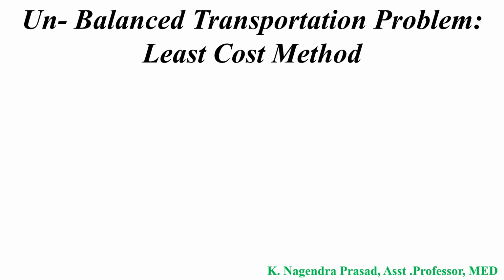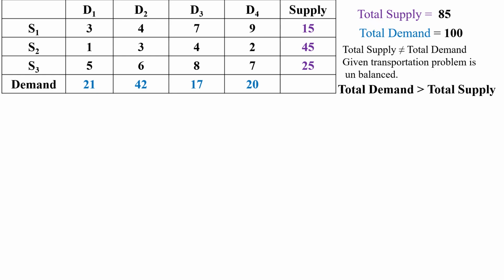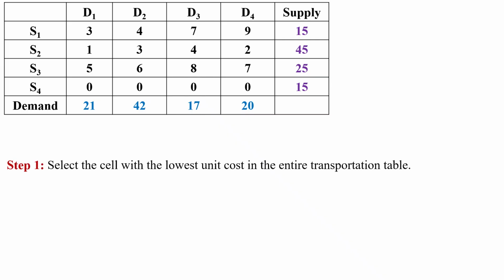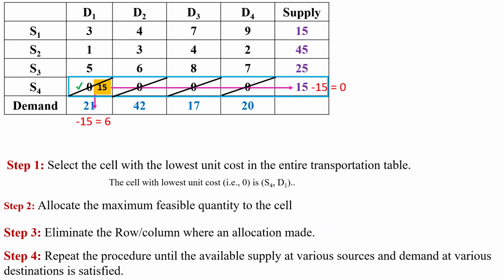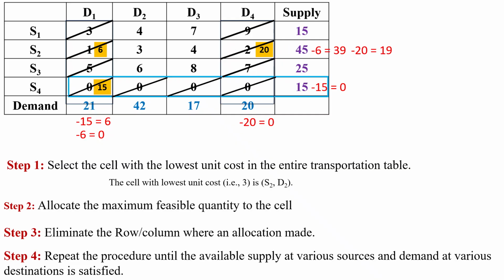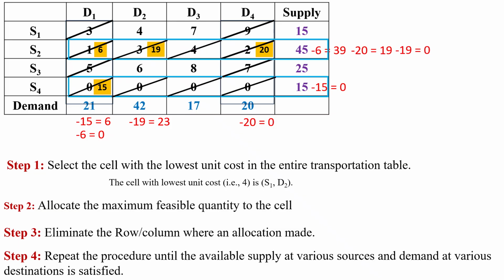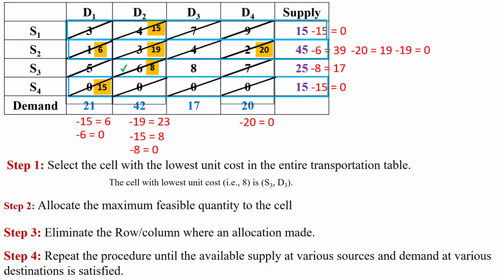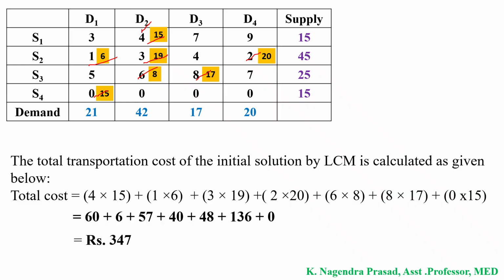Unbalanced Transportation Problem Made Easy | Least Cost Method | MBA, BSC Maths & GATE ME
Unbalanced Transportation Problem
Least Cost Method
Transportation Problem LCM
Transportation Problem in Operations Research
Operations Research Tutorial
Transportation Problem Solved Example
Dummy Row Transportation Problem
Dummy Source Transportation Problem
Transportation Problem for GATE
Transportation Problem for SSC JE
Transportation Problem for RRB JE
Transportation Problem for MBA
Operations Research GATE 2026
Least Cost Method Example
Transportation Model OR
Optimization Techniques
Supply and Demand Problem
Operations Research Tutorial in English
Mechanical Engineering GATE